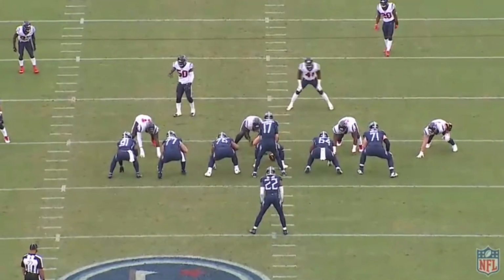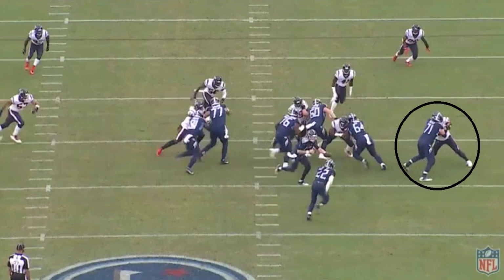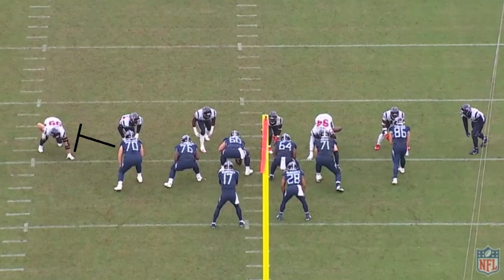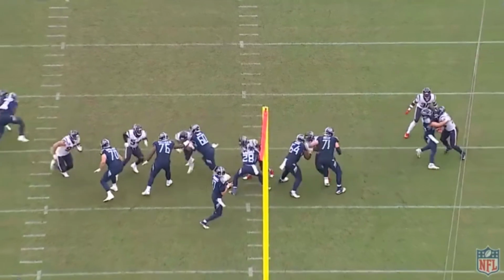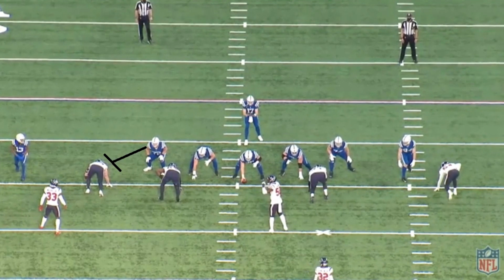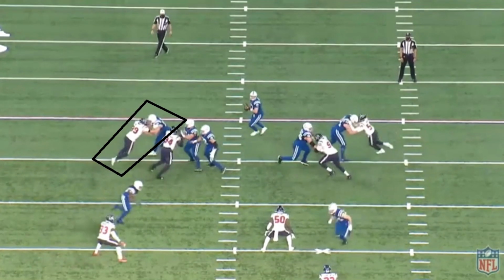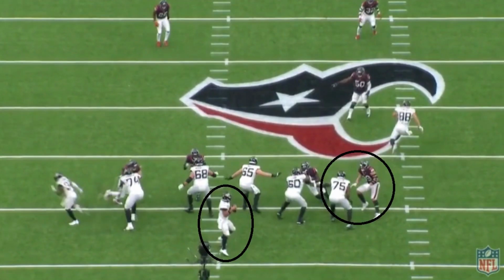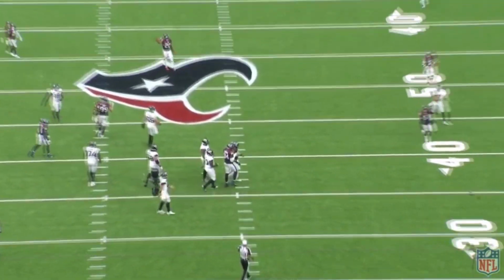Film Study: Where should J.J. Watt Go?